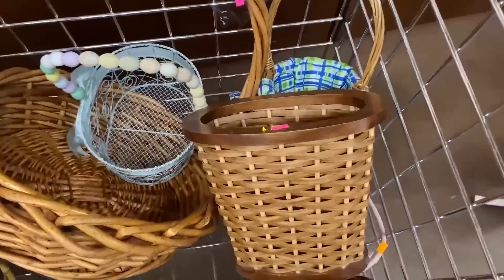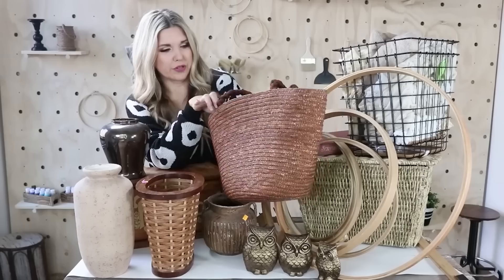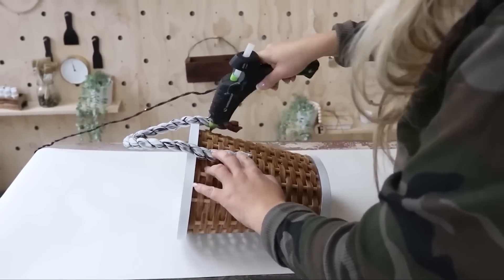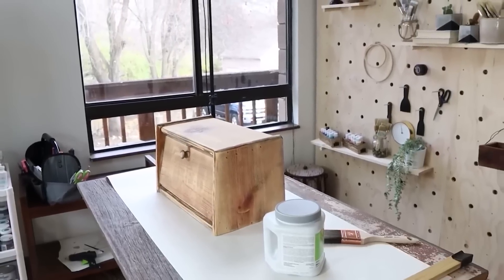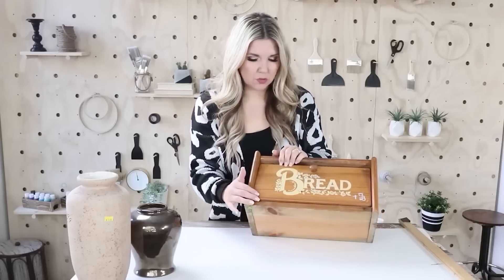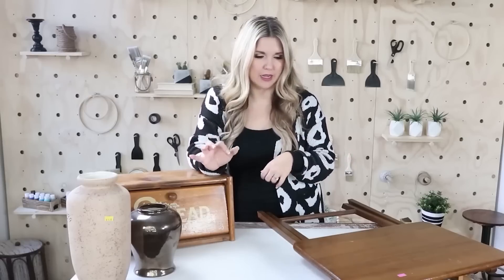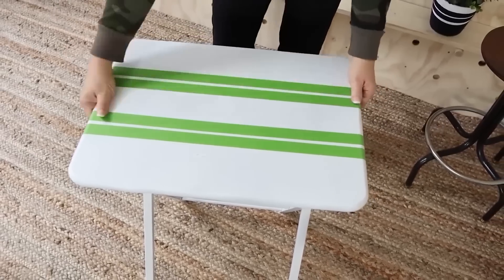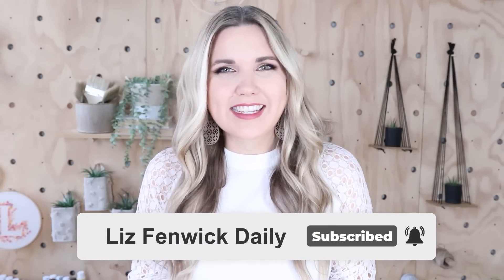Thrifting For Home Decor To DIY!